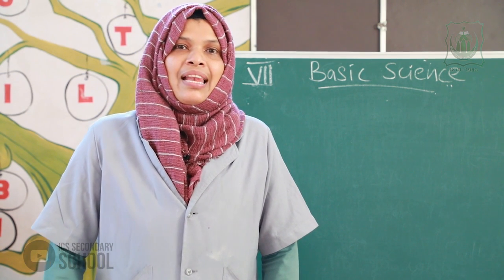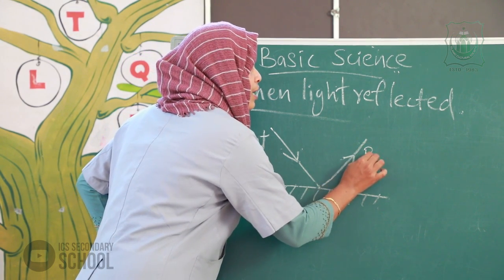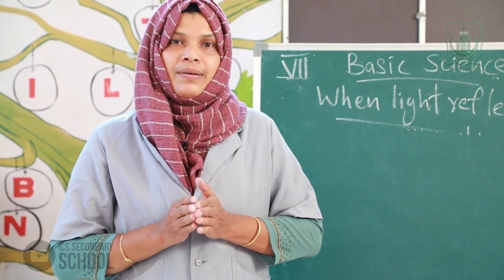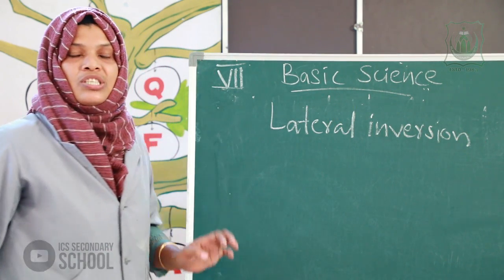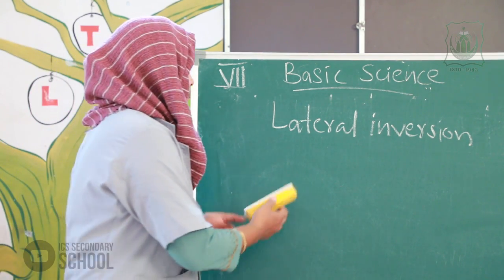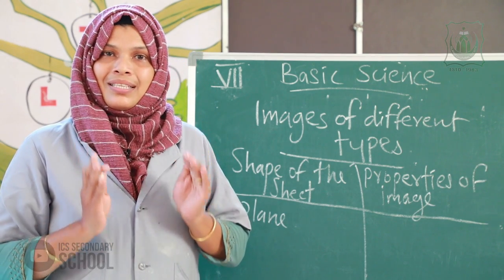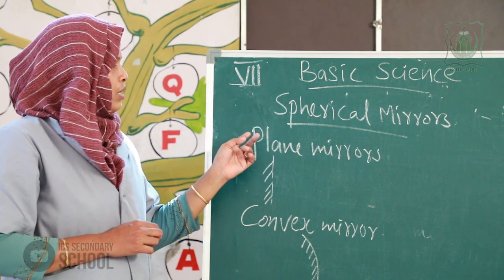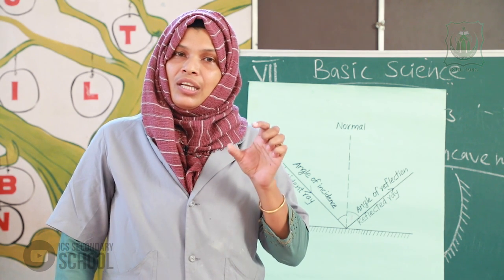ICS SECONDARY SCHOOL | 7th BASIC SCIENCE | Part 6